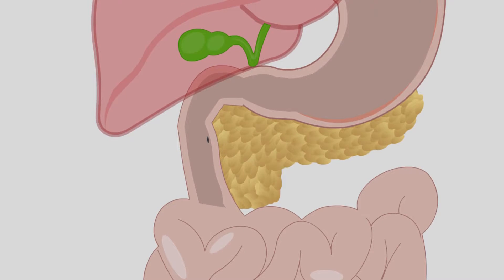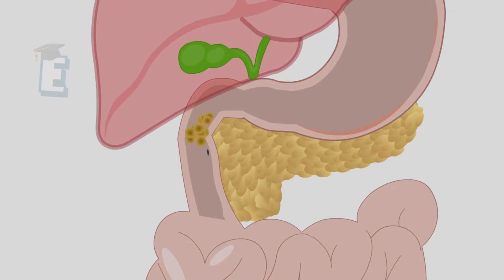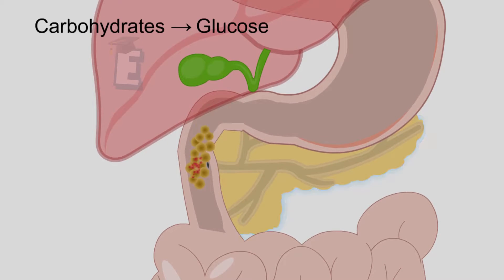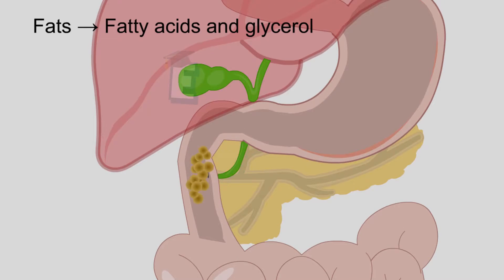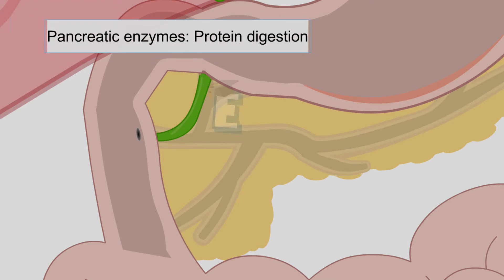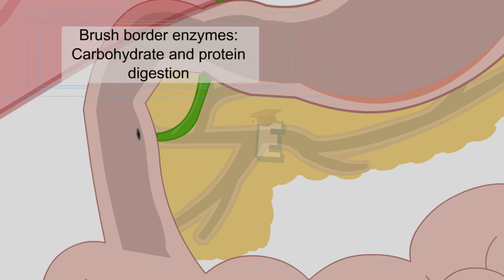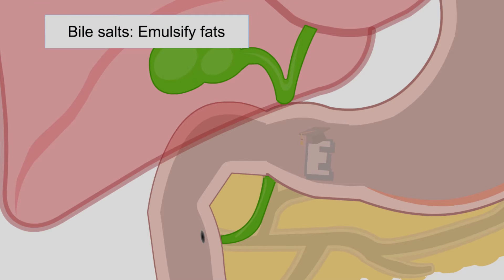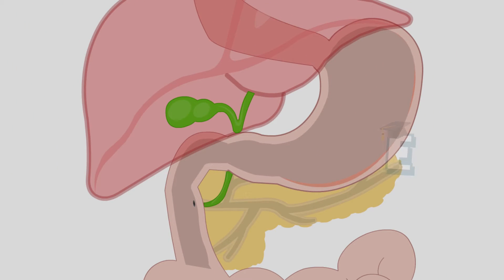Digestion Process in the SmallIintestine Learn for Children and Kids | EDUKID Learning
The small intestine finishes the digestion process of food and then absorbs it. The digestion process that takes place in the small intestine is only chemical digestion.
The small intestine is 4 to 7 meters long is divided  into three sections, namely : the duodenum,jejunum and ileum. Duodenum is the shortest part and ilenium is the longest part.